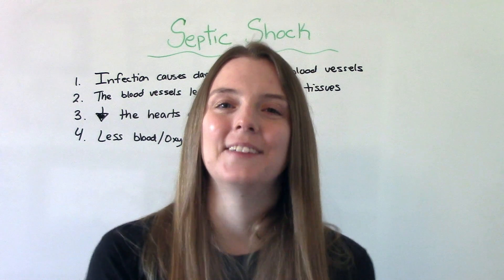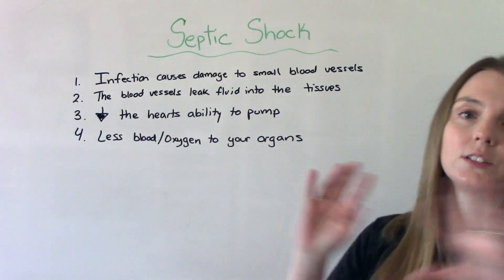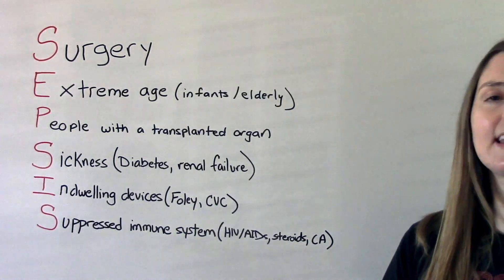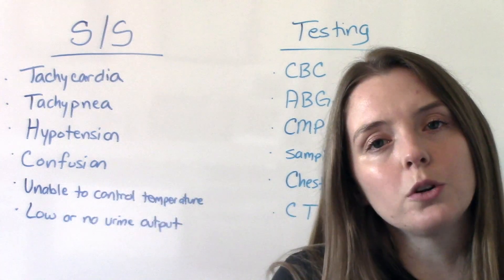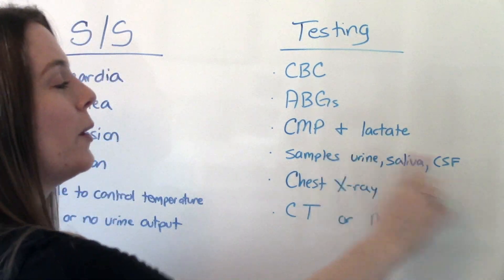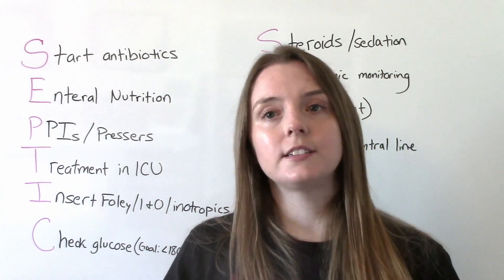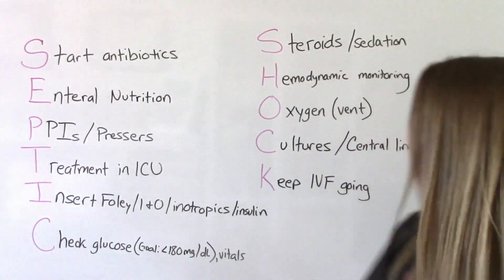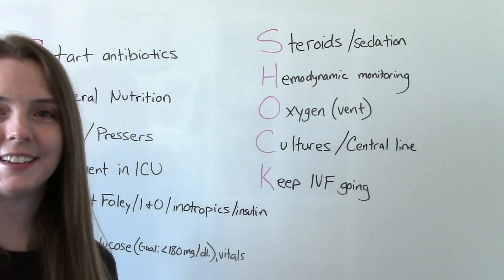SEPTIC SHOCK | NCLEX REVIEW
In this video I discuss septic shock. Septic shock is a systemic infection that can cause organ failure and dangerous hypotension (low blood pressure).